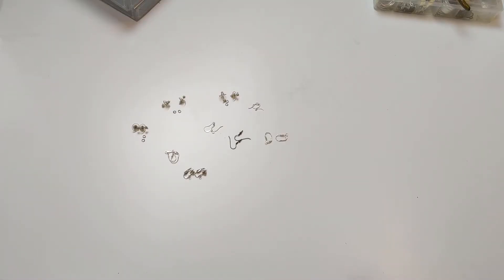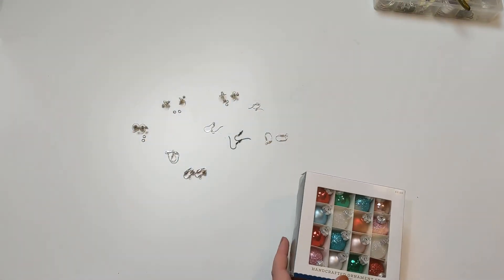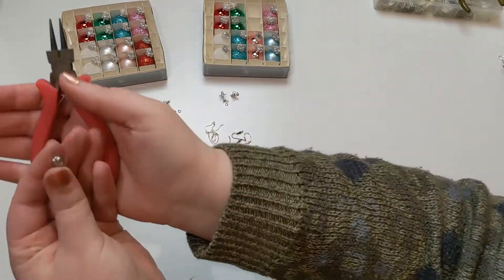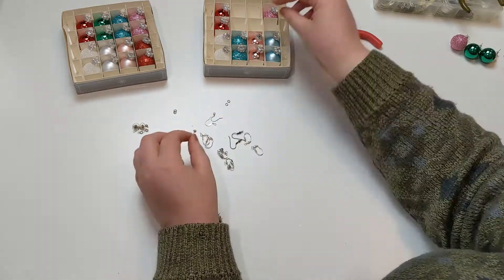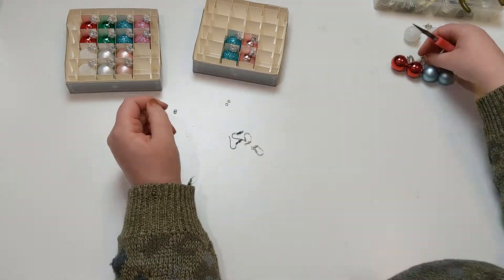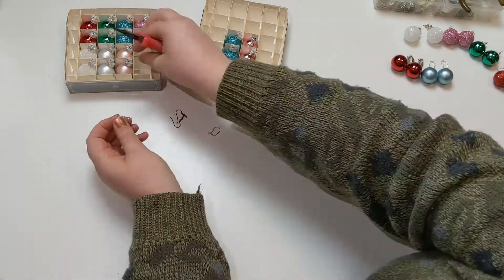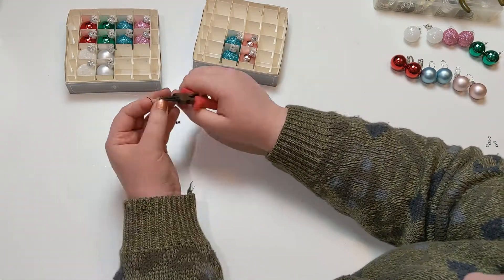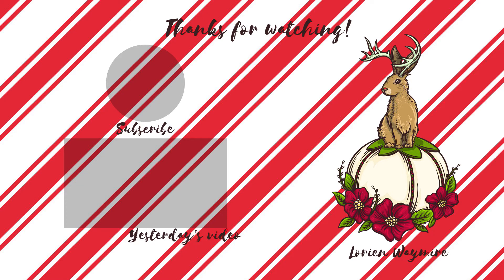Making Earrings out of Tiny Ornaments!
I made some super simple super festive holiday earrings!